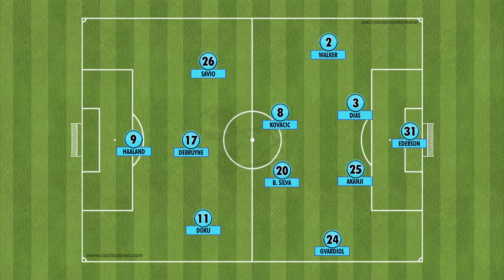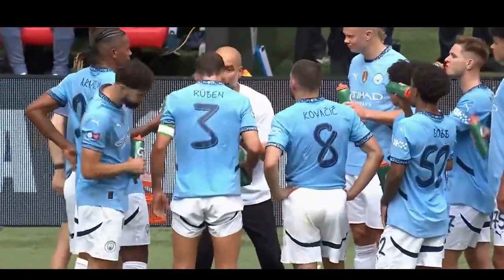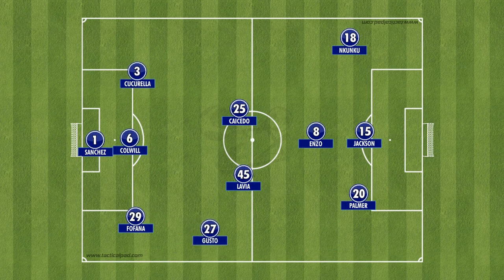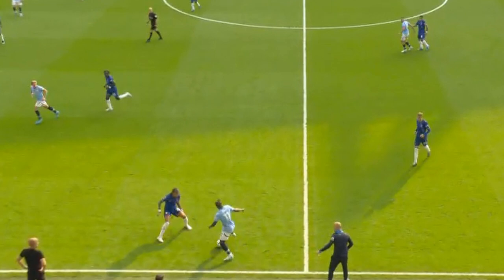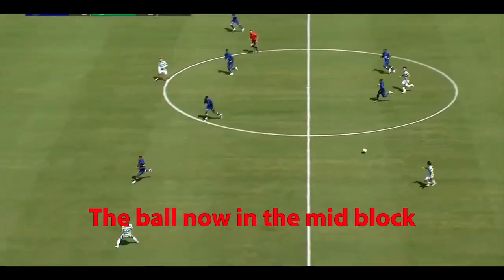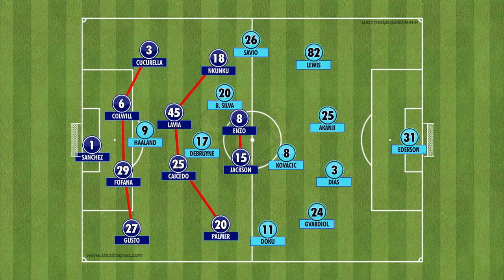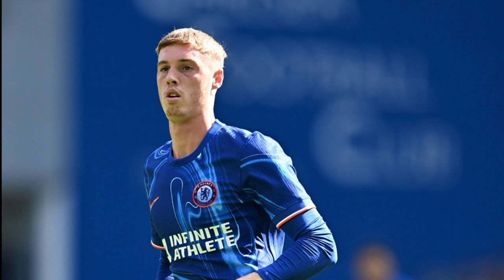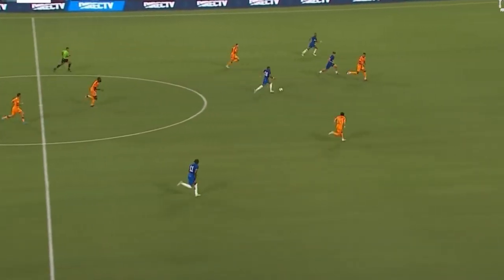Breaking Down the Blues: Chelsea's Performance Against Man City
Is Chelsea's future bright under Enzo Maresca? This video breaks down the tactical masterclass against Manchester City, highlighting how Enzo Fernandez and Cole Palmer can be key players in the Blues' success. Watch to discover how Maresca's innovative strategies could transform Chelsea's game.
In this video, we dive deep into the Chelsea vs Manchester City game from Sunday's game in the Premier League, breaking down the tactical setups and strategic decisions that defined the match. We explore Enzo Maresca’s game plan, analyze how Enzo Fernandez can be effectively utilized in midfield, and discuss the optimal role for Cole Palmer. Whether you’re a fan of either team or just love football tactics, this analysis will give you a fresh perspective on the game.